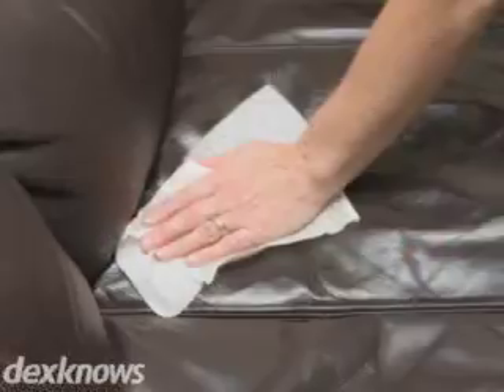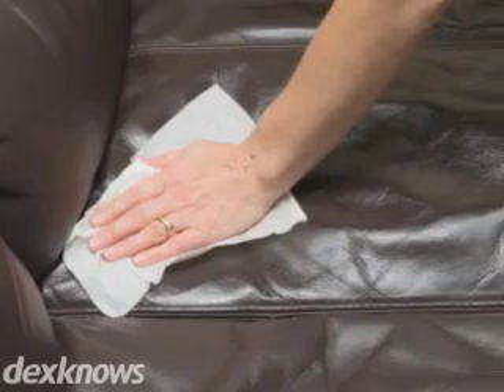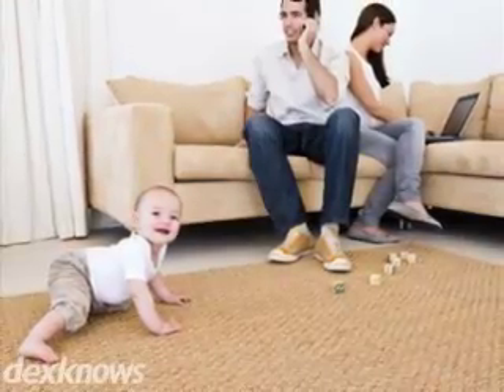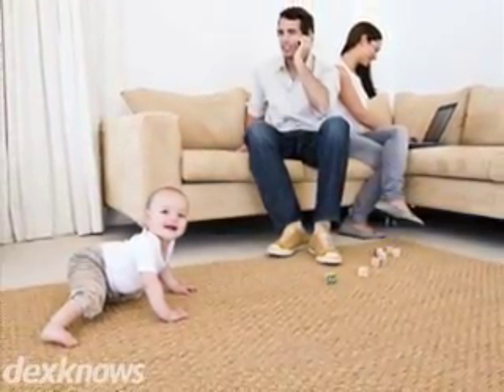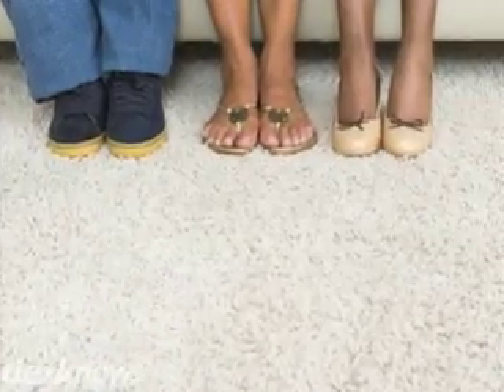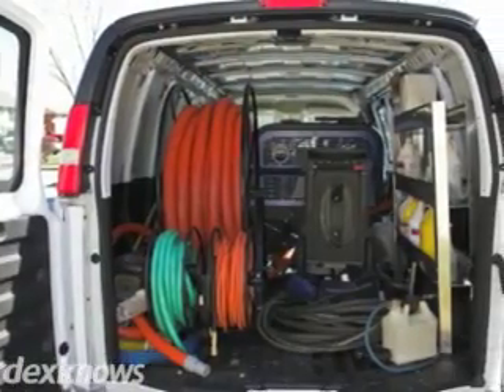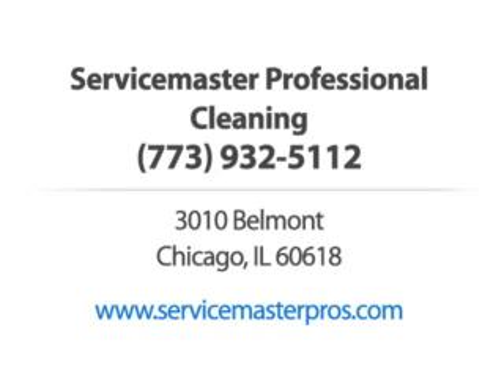Servicemaster Professional Cleaning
Servicemaster Professional Cleaning can get your home looking as good as new. Whether you need a stain removed, a full house cleaning or a new coat of paint we've got the equipment to get it done. We'll do carpet cleaning, pet odor removal, painting and more for residential or commercial properties